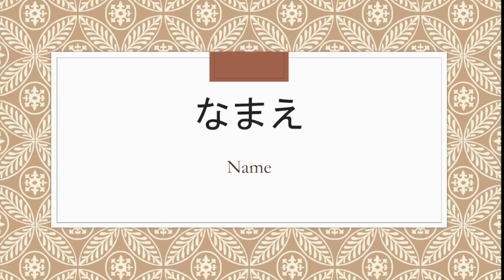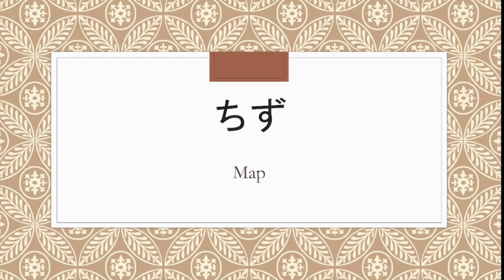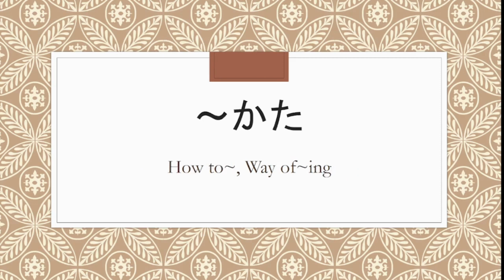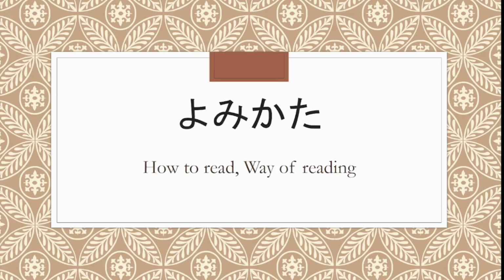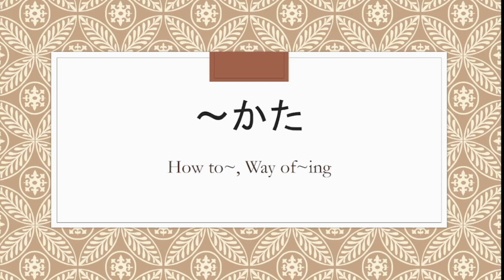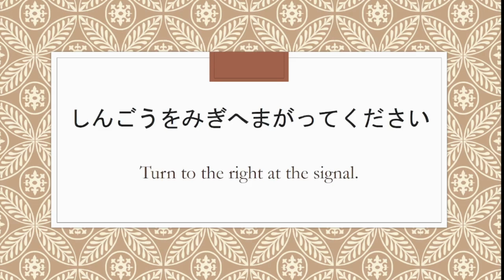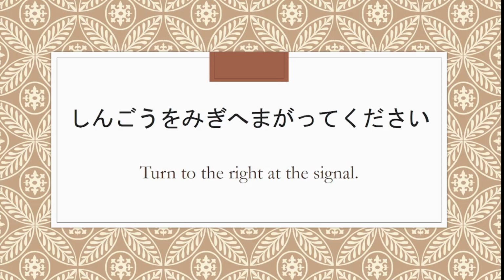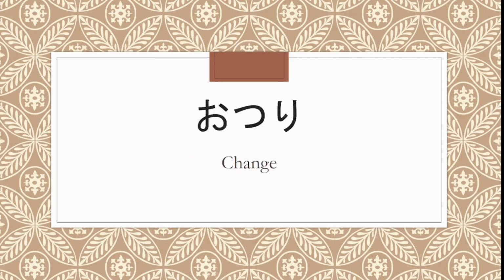Learn Japanese | Minna No Nihongo Lesson 14 Vocabulary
This is the best video to start building your Japanese Vocabulary

TAGS;-
What JLPT level are Japanese?
What is JLPT N5 equivalent to?
Is JLPT N5 fluent?
What level of JLPT is fluent?
What is the salary of JLPT N4 in India?
What is the fees of JLPT?
Can I give JLPT in India?
Can I take JLPT in India?
Can I get job in Japan without JLPT?
What is the salary of JLPT n1 in India?
What is the salary of JLPT N3 in India?
Can you self study for JLPT?
Is JLPT negative marking?
How long is JLPT valid for?
Does JLPT require handwriting?
What happens if you pass JLPT?
Does JLPT cover all grammar?
How do I start preparing for JLPT?
How many hours should I study for the JLPT?
How hard is JLPT 1?
How do I pass JLPT N5 in a month?
How much does JLPT N5 cost?
How much does it cost to pass N5?
How many hours of study for JLPT N5?
Can you pass JLPT N5 in 3 months?
Is N5 enough in Japan?
What is A1 level in Japanese?
What is A+ in Japan?
Is Japanese 1 Easy?
How long does it take to learn B2 in Japanese?
How many kanji per day?
How to memorize kanji fast?
How long does it take to learn Japanese for an Indian?
THANKYOUUU